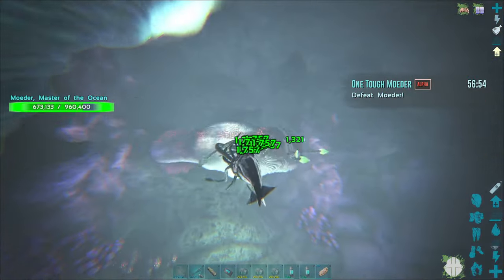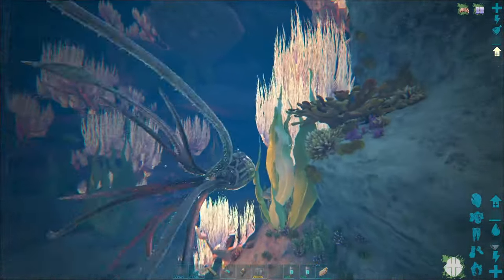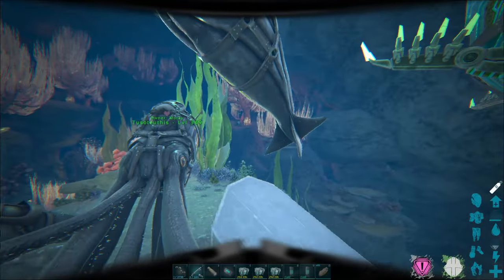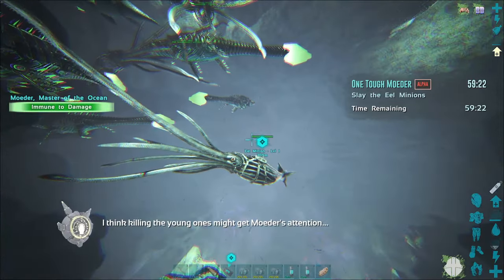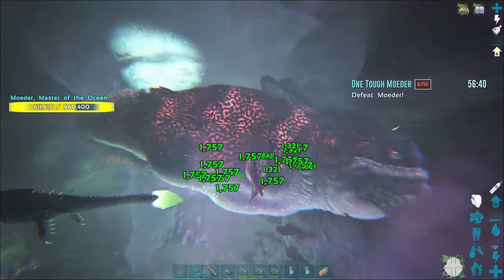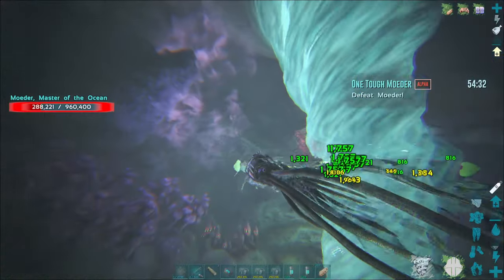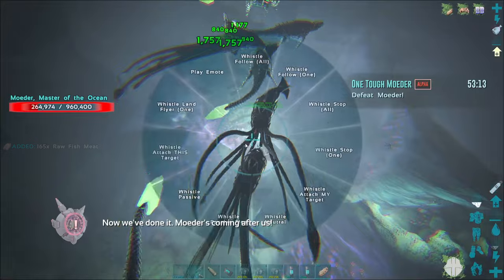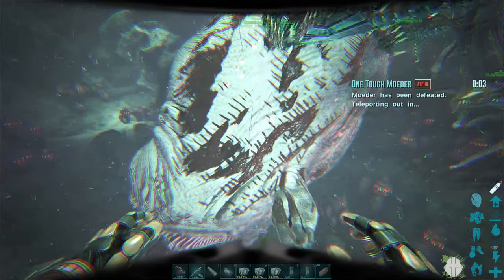BATTLING MOEDER, MASTER OF THE OCEAN! ARKS FIRST WATER BOSS! - Ark Survival Evolved [Ep.135 Genesis]